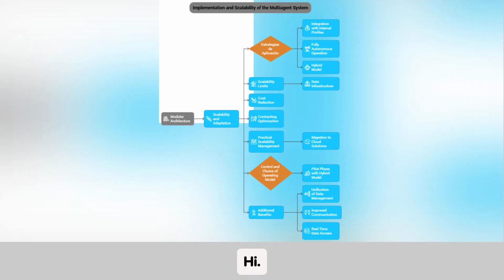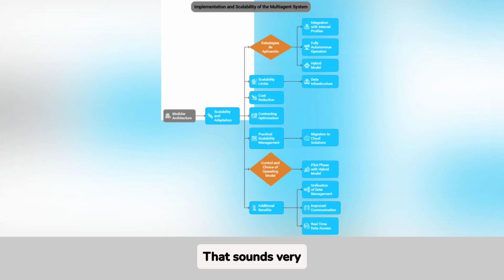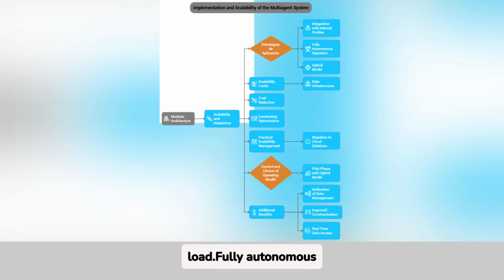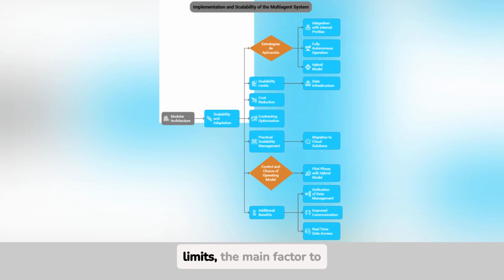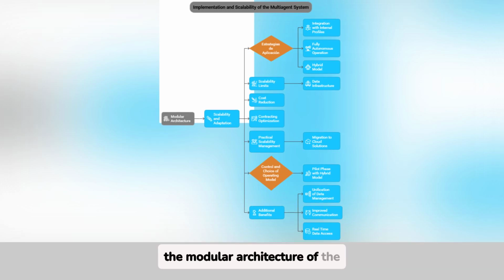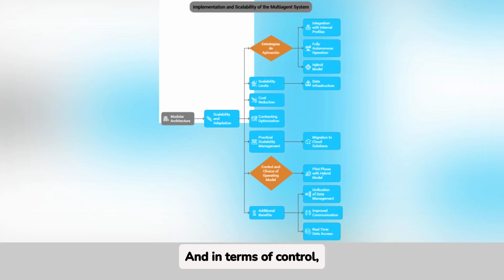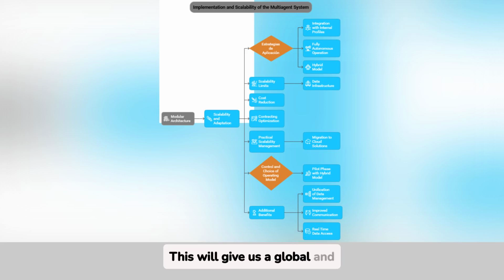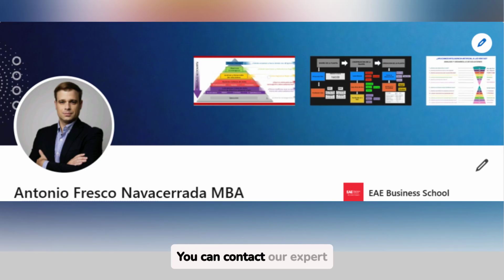📈 Intelligent Scalability: How to Scale Up the Multi-Agent System. Ep 11. 🚀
🔍 How do you make a multi-agent system grow with your business?

In this video, we explore how the multi-agent system, initially designed for Asset Management Analysts, can scale and extend to other key areas of the business.

📌 Discover strategies to increase your reach, optimize costs, and improve-operational efficiency.

✅ Scalability as a competitive advantage.

Modular architecture that allows you to expand its use to new areas.
Adaptation for risk analysis, project management and predictive maintenance.
✅ Implementation models for scalability.

Integration with internal profiles: Improves efficiency without replacing employees.
Fully autonomous operation: Ideal for repetitive, high-volume tasks.
Hybrid model: Human supervision with intervention when necessary (recommended for the initial phase).
✅ Flexibility and Degree of Automation.

Choice of model based on needs and available resources.
✅ Key Factors for System Expansion.

Data infrastructure: Storage and processing capacity.
Cloud migration: For dynamic and secure scalability.
Standard communication protocols for easy integration.
✅ Cost Reduction and Resource Optimization.

Decreased errors and dependency on critical profiles.
Unification of data and process management.
Improved communication between departments with a centralized platform.
Access to real-time data for more agile decision making.
📌 Scalability is key to business growth.
📩 Consult with experts for efficient implementation.